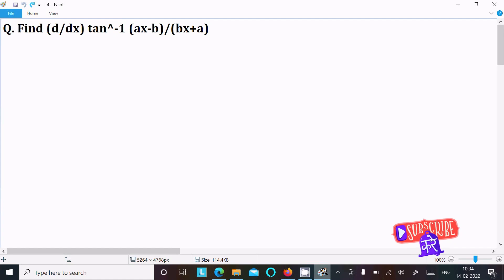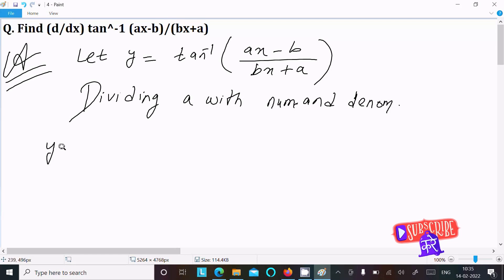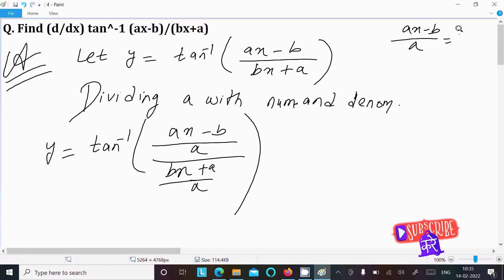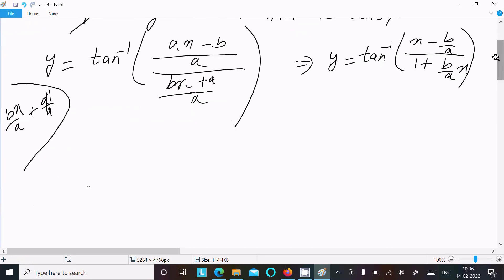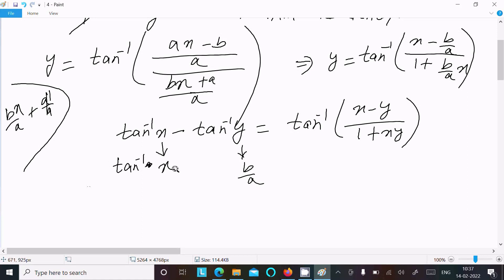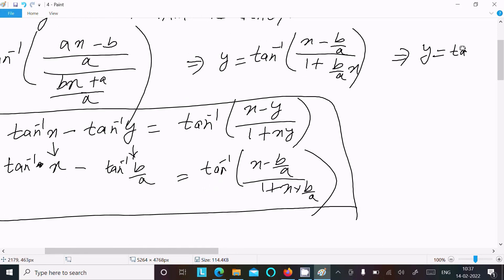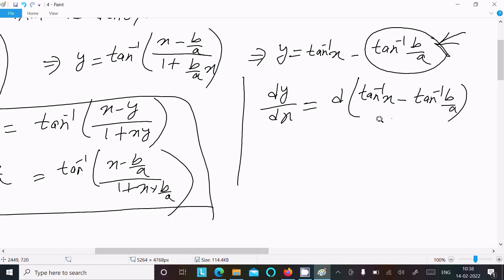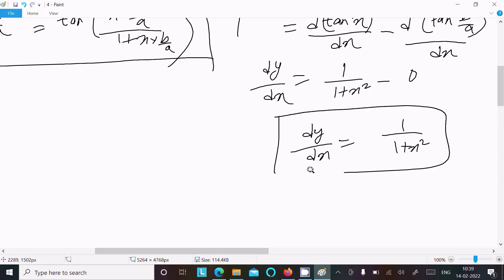If y = tan⁻¹(ax - b/bx + a) , Find dy/dx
if y=tan^-1(ax-b/bx+a), prove that dy/dx=1/1+x^2
If y = tan^-1 ( ax - b/bx + a ) , the value of dy/dx is.
 If y = tan^(-1)[(ax-b)/(bx+a)] then prove that (dy)/(dx) =1/(1+x^2)
(d/dx) tan^-1 (ax-b)/(bx+a)
tan^-1 (a+bx/b-ax) Differentiate functions with respect to x